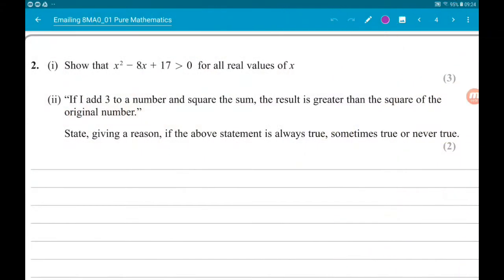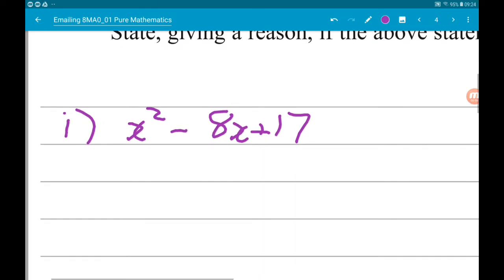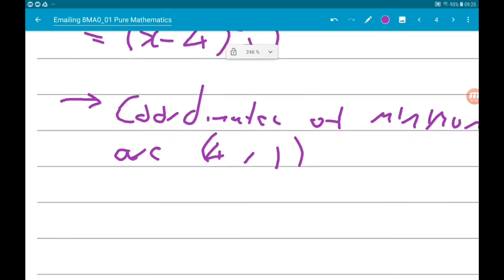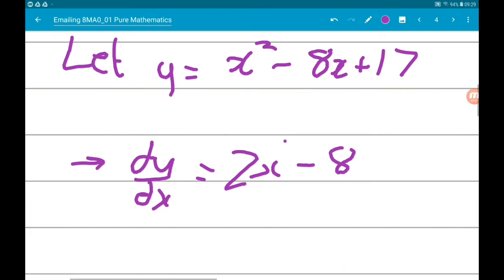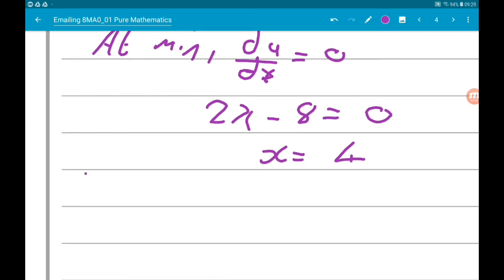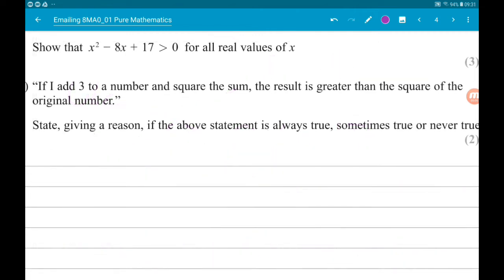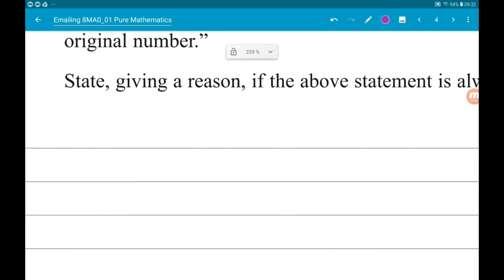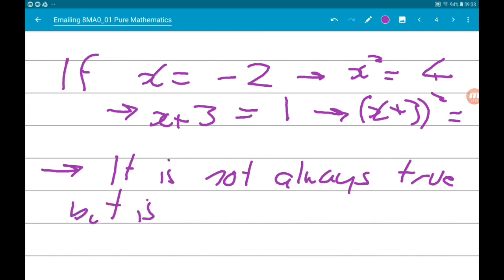Edexcel AS Level Maths June 2018 Paper 1: Pure Maths Walkthrough Q2: Proof